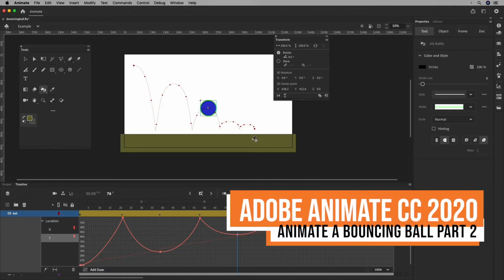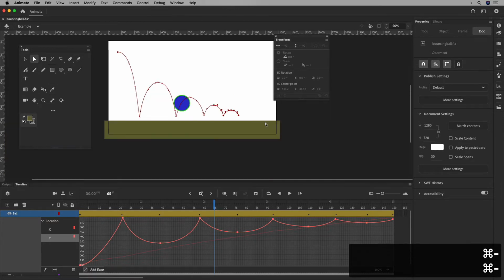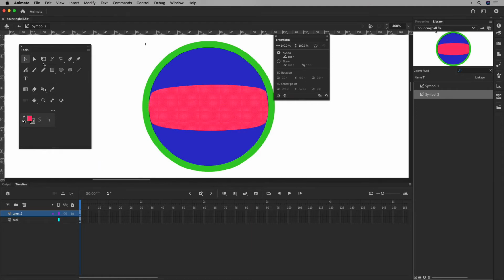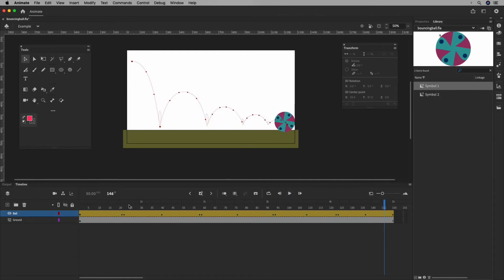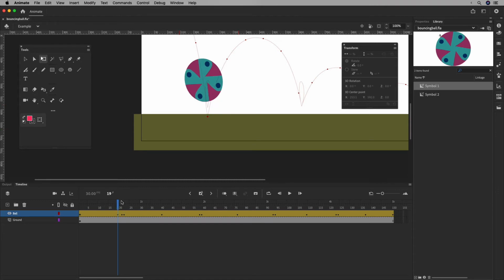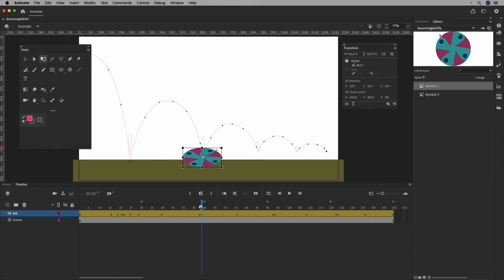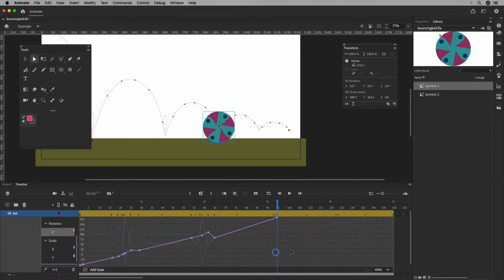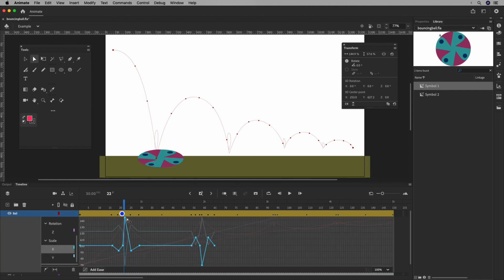Adobe Animate CC 2020 - Basic Animation, Bouncing Ball Part 2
In this video, I am following up on the previous video to animate a bouncing ball in Adobe Animate 2020. During the video, I demonstrate how to clean up some timing issues and show some techniques to adjust and polish the animation. I also add *Squash and Stretch* and rotation to the ball to add a more believable and entertaining ball bounce.